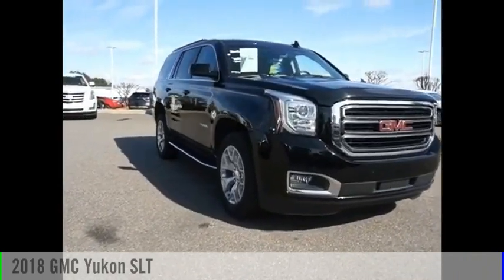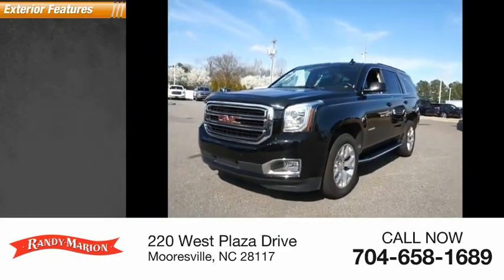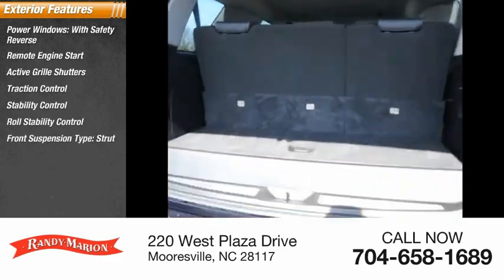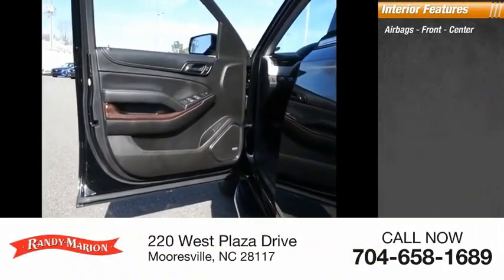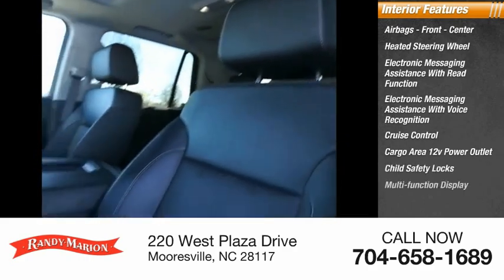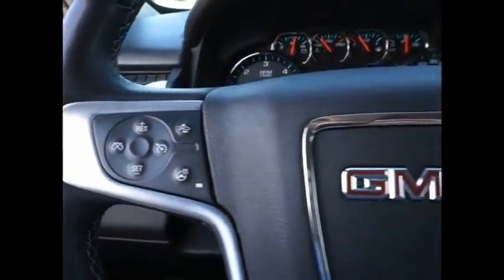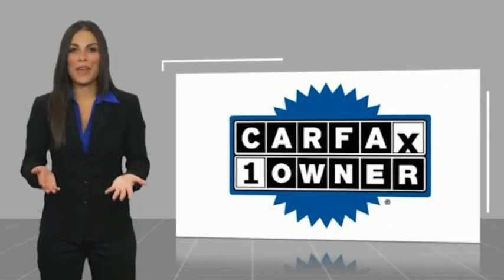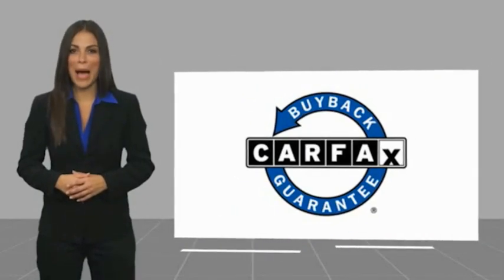2018 GMC Yukon Mooresville NC CA1815A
2018 GMC Yukon SLT